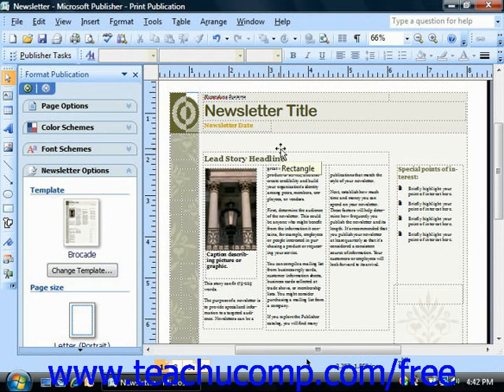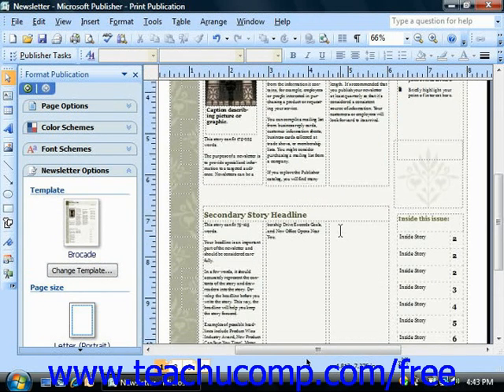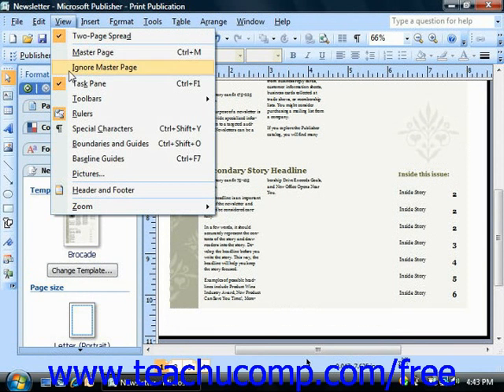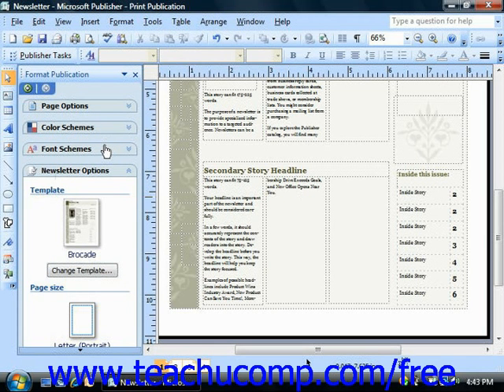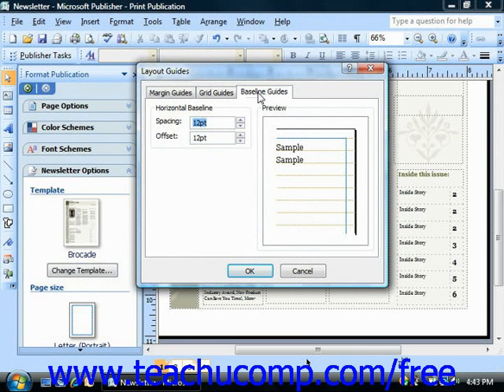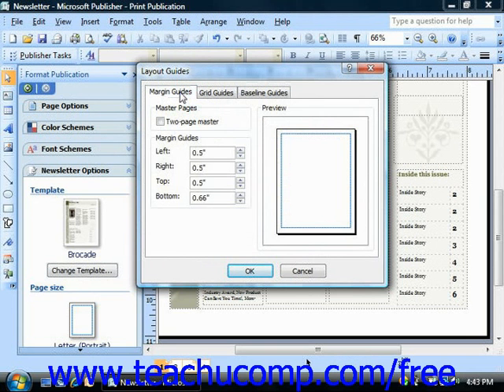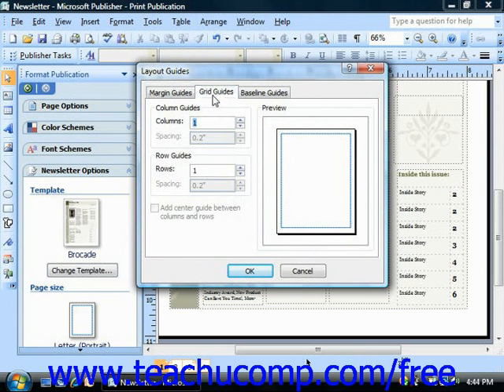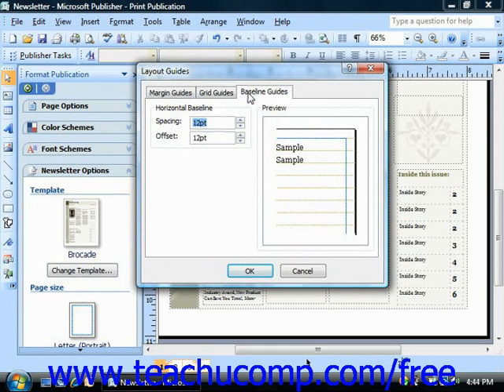Publisher 2003 Tutorial Using the Layout Guides Microsoft Training Lesson 9.7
Learn how to use the layout guides in Microsoft Publisher - the most comprehensive Publisher tutorial available. Visit us today!